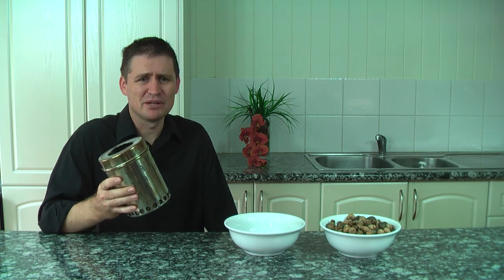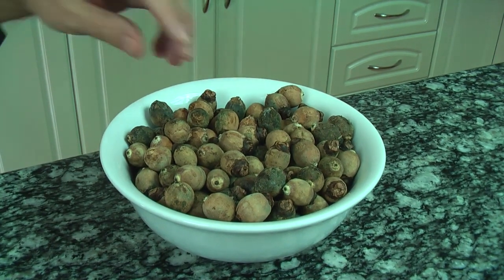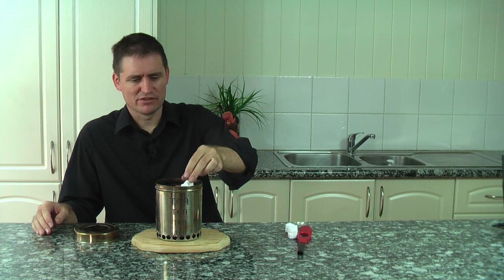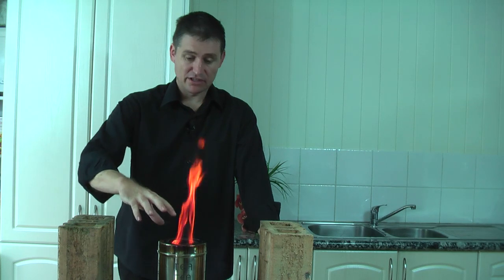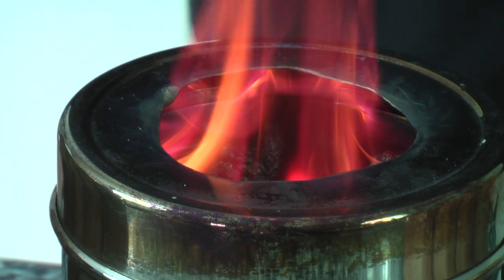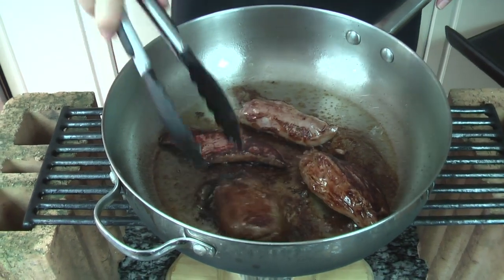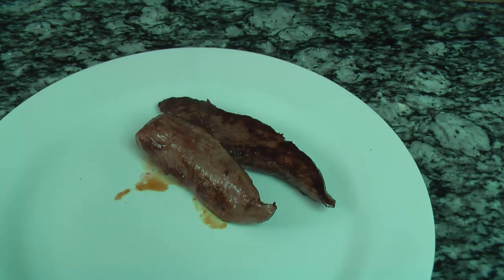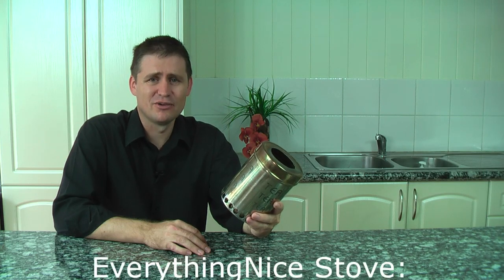EverythingNice Stove - Cooking Kangaroo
for the free plans.